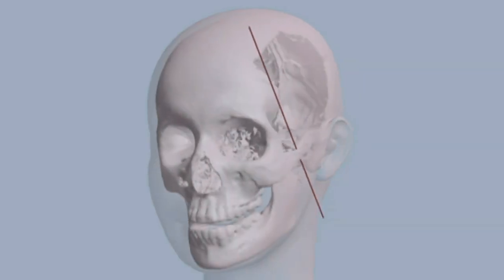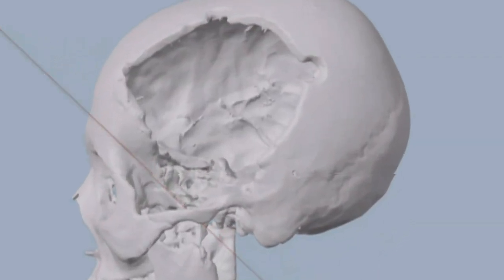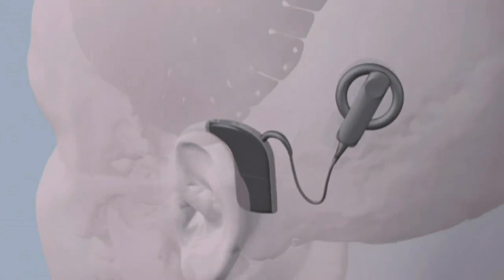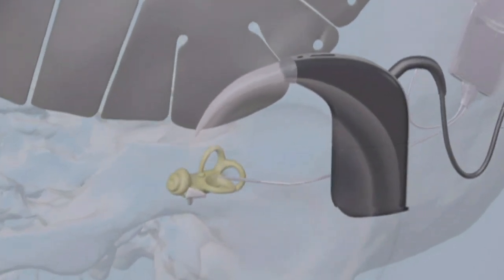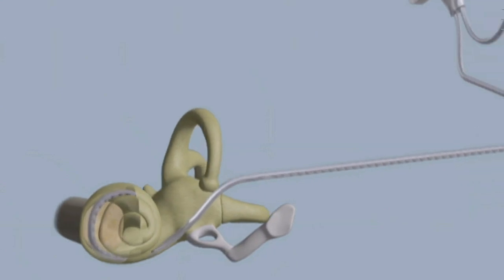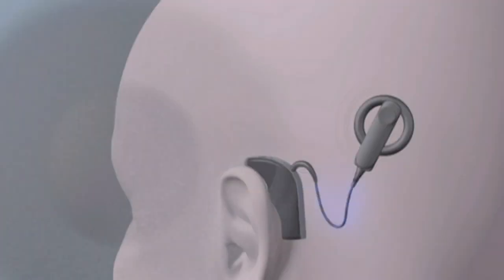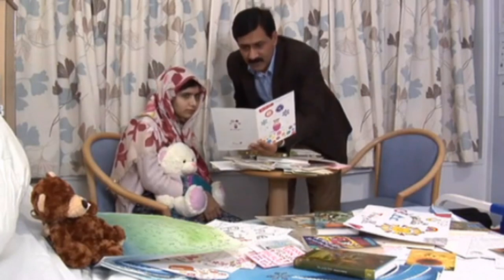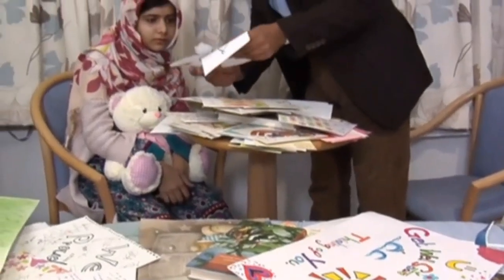Malala Yousafzai: Doctors to repair Pakistani activist's skull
Doctors describe the procedure Pakistani activist Malala Yousafzai will have to undergo in order to repair a missing area of her skull. Report by Lindsay Brown. .